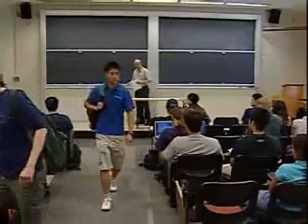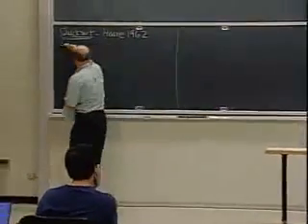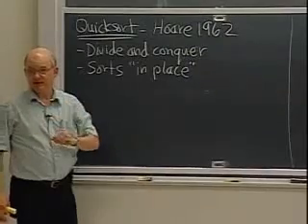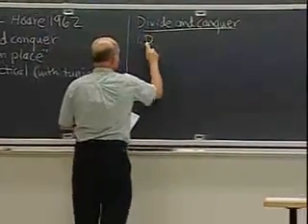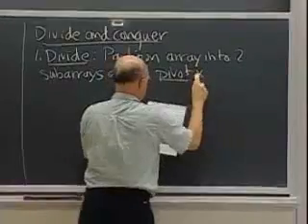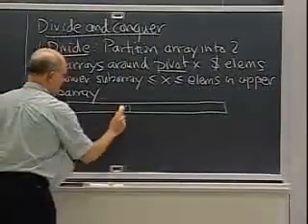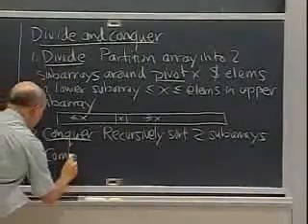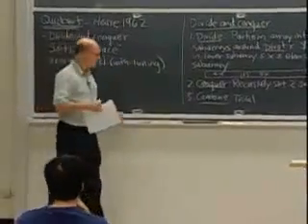Lec 4 MIT 6 046J 18 410J Introduction to Algorithms SMA 5503, Fall 2005